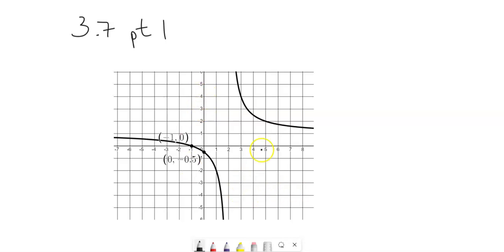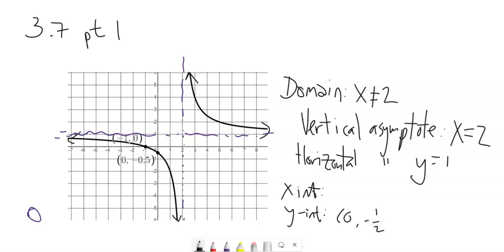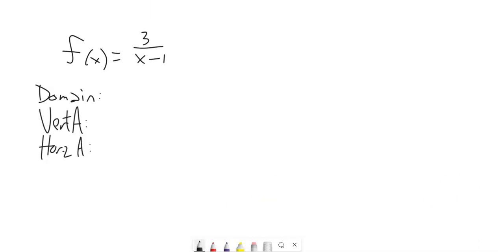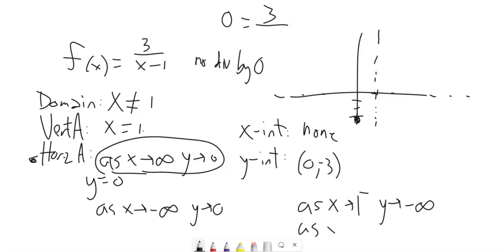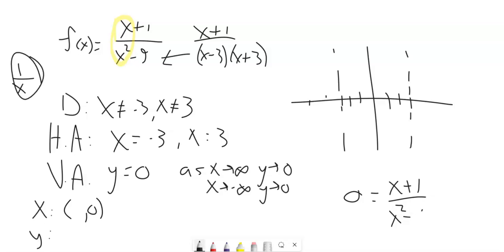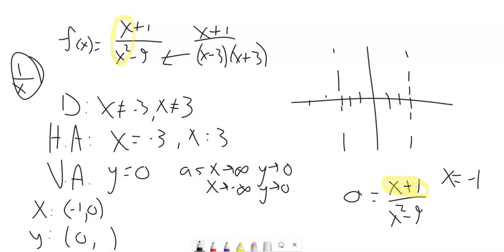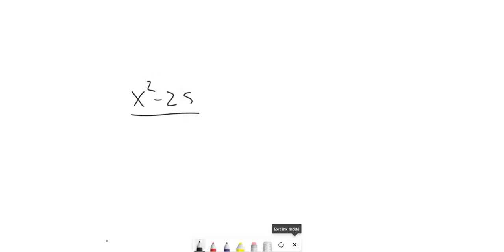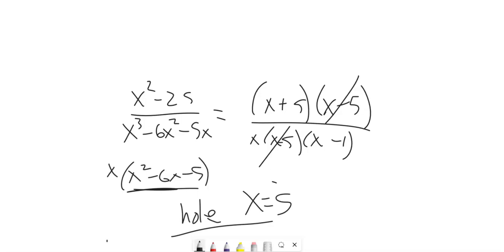m141 3 7 pt 1